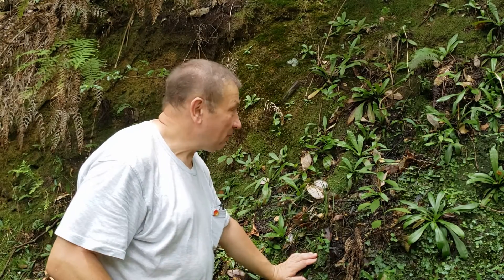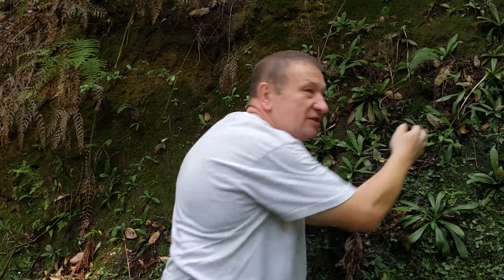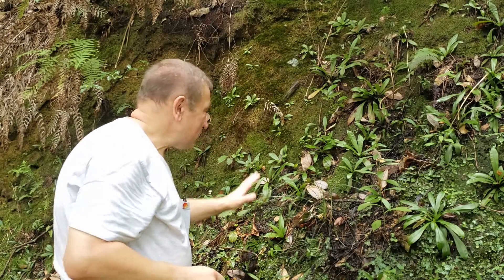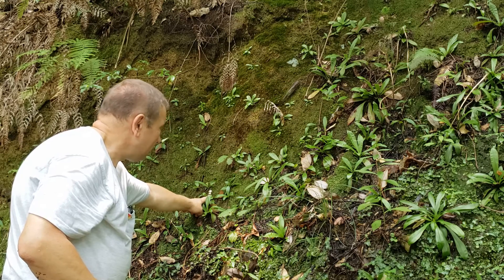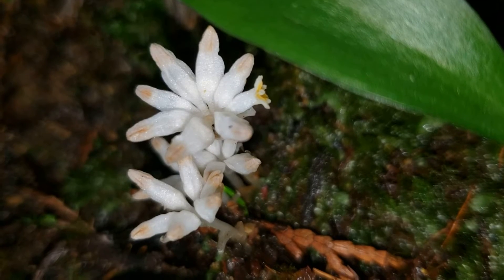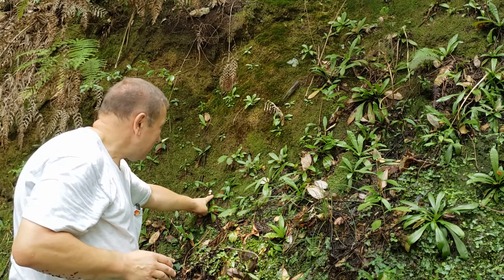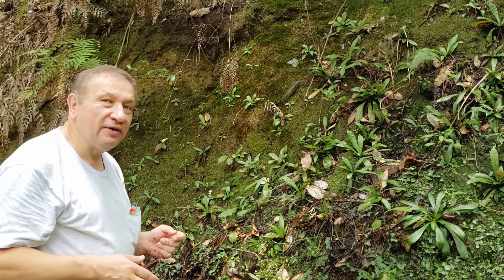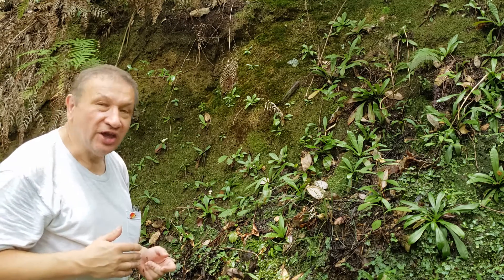There is no such thing as a free lunch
Starred Heloniopsis orientalis (ショウジョウバカマ, shoojoobakama) and wonderful Japanese botanical artists, and of course, amazing mycotrophic plant Burmannia championi (ヒナノシャクジョウ, hinano-shakujou) which lives without free lunch